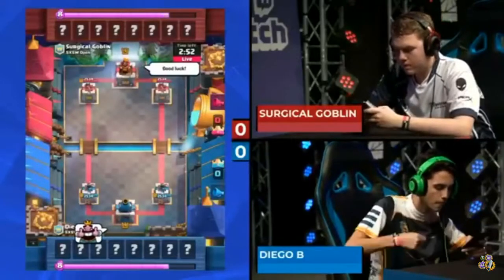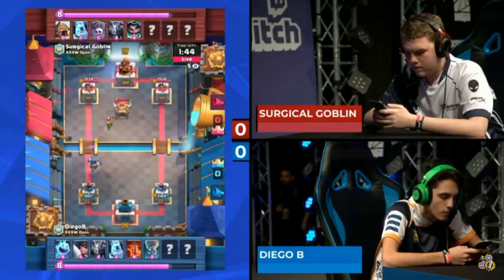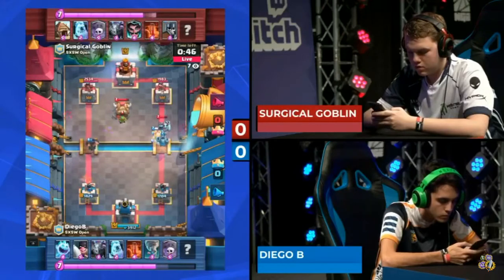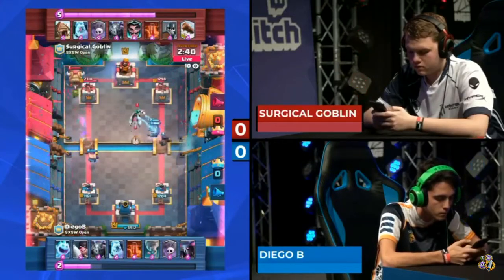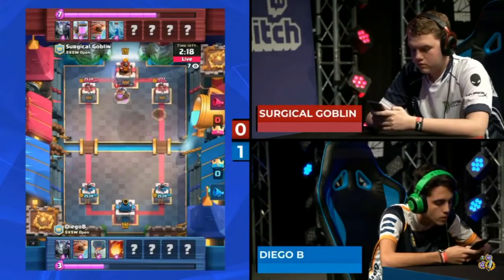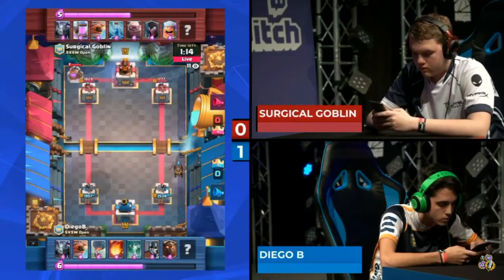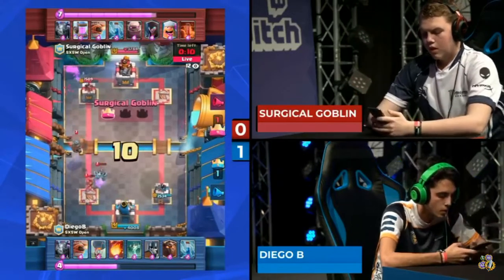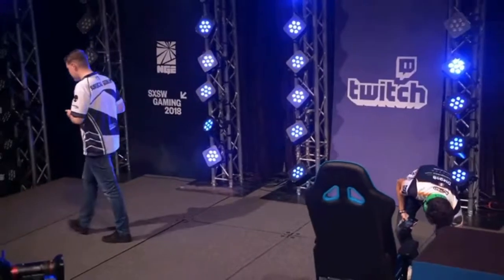DiegoB vs Surgical Goblin 2018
“Diego B vs Surgical Goblin Cuartos de final SXSW SMC 2018”